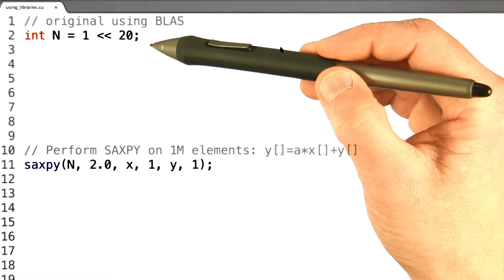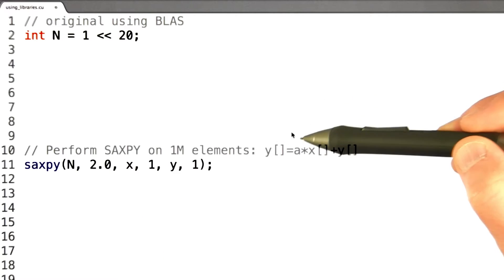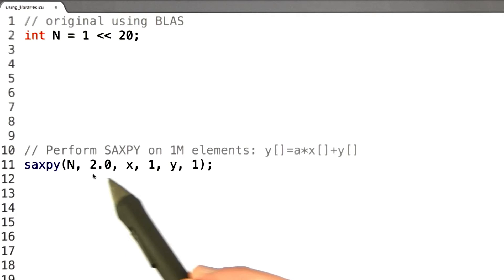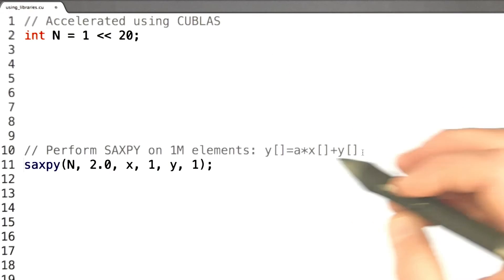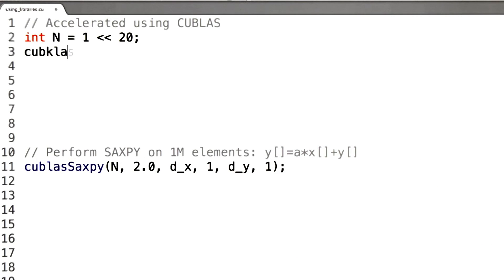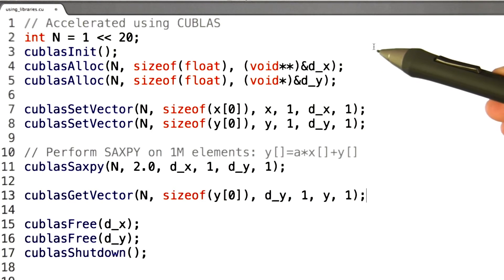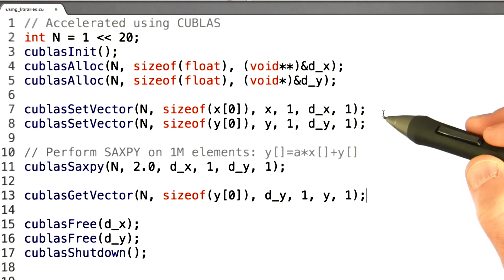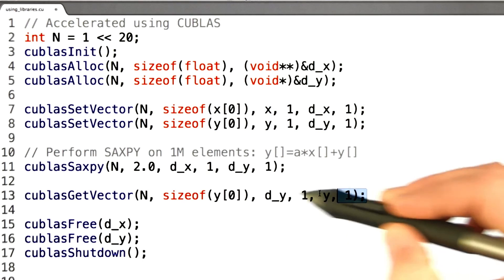cuBLAS - Intro to Parallel Programming